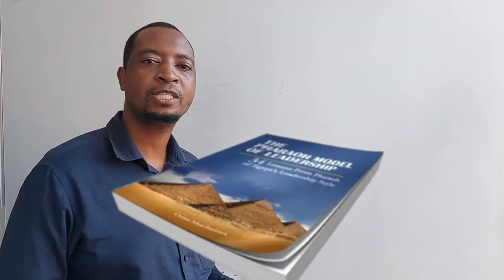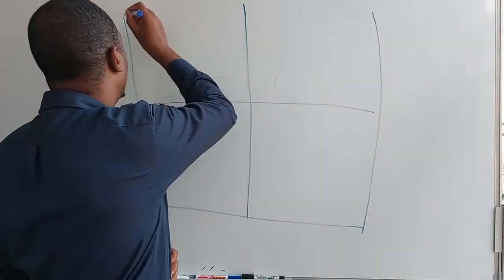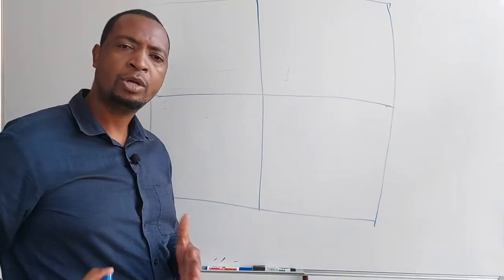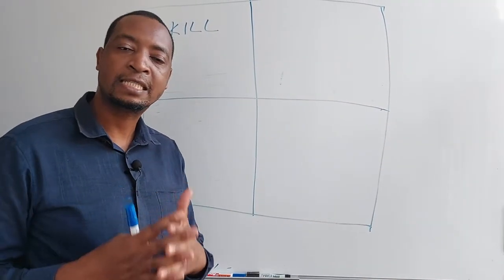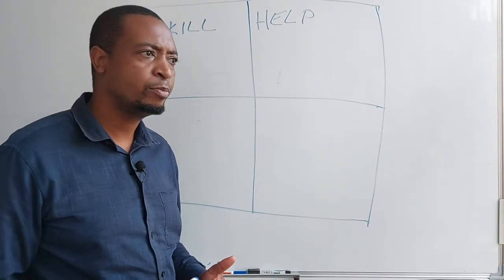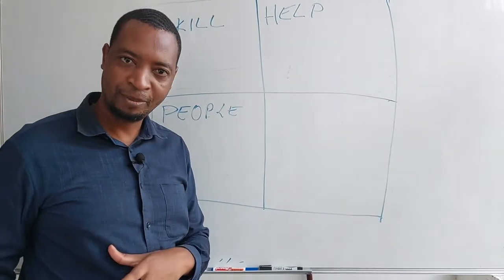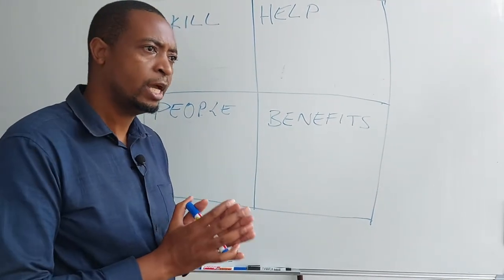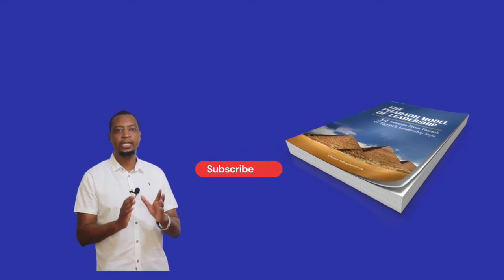The Pharaoh Model of Leadership - Change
When you foresee change coming, count it as a blessing. Change in preparation for the change that is coming.